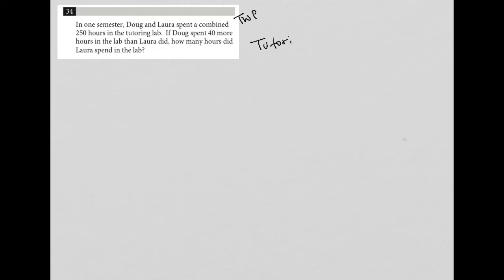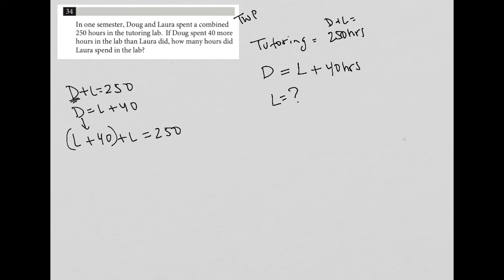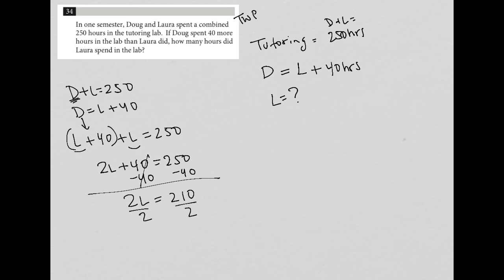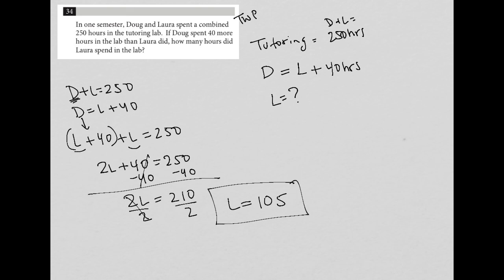In one semester, Doug and Laura spent a combined 250 hours in the tutoring lab. If Doug spent 40..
Official College Board SAT Practice Test 2, section 4, question 34:

In one semester, Doug and Laura spent a combined 250 hours in the tutoring lab.  If Doug spent 40 more hours in the lab than Laura did, how many hours did Laura spend in the lab?